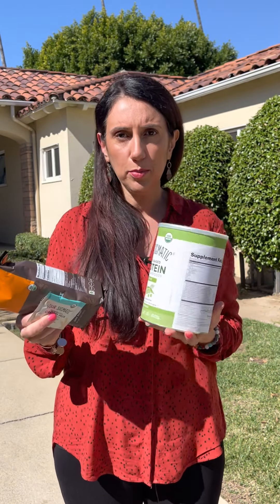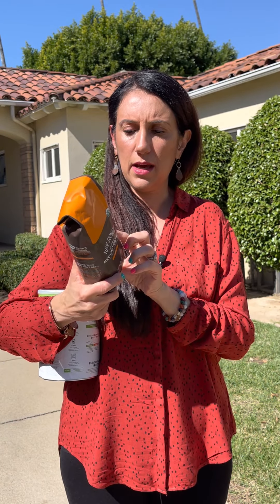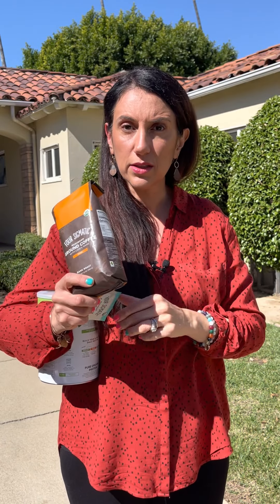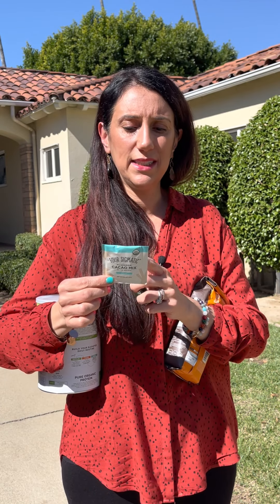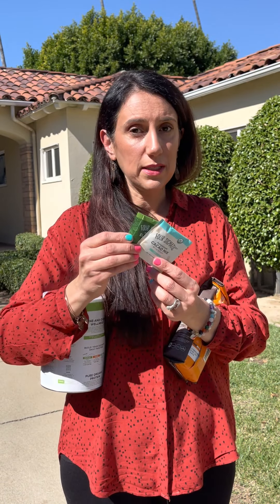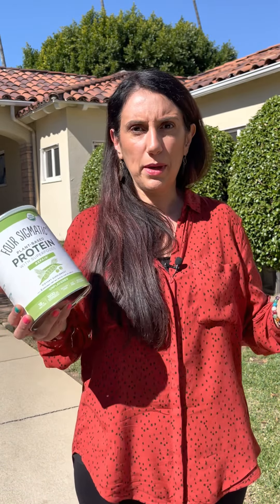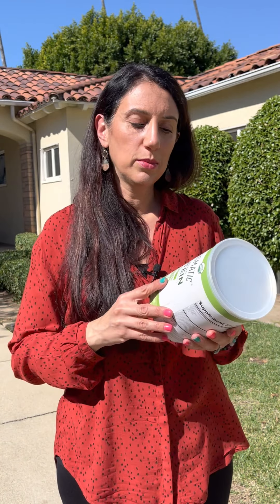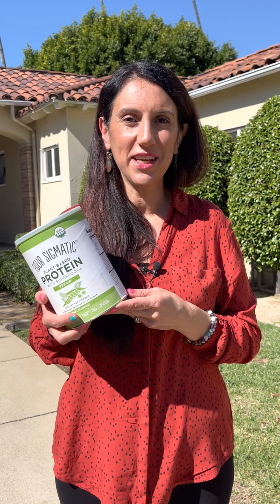Products of the Month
Dr. Adana gives a deep run down of our Products of the Month and how they benefit you and your health! Watch this video to learn more about Four Sigmatic Products.